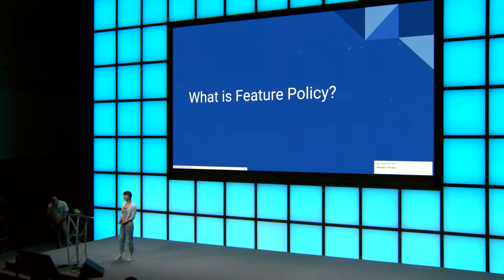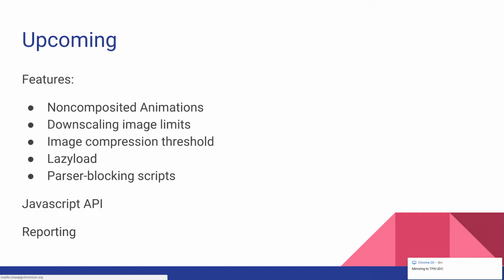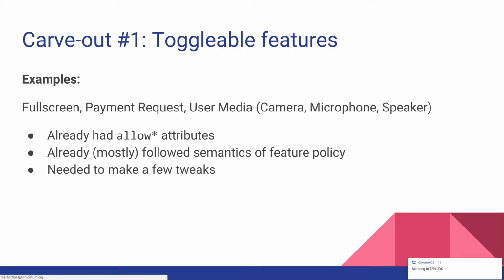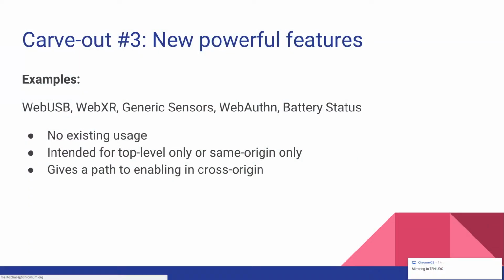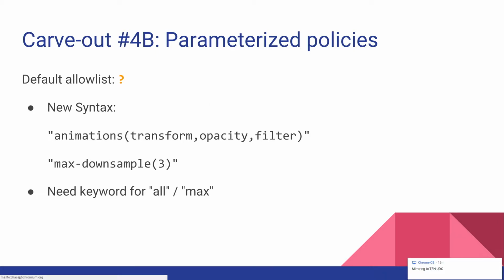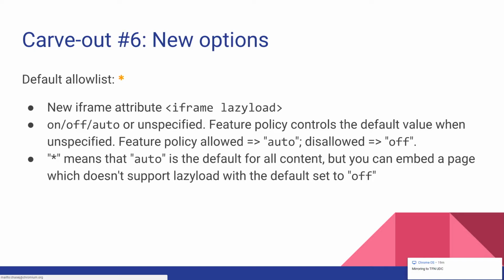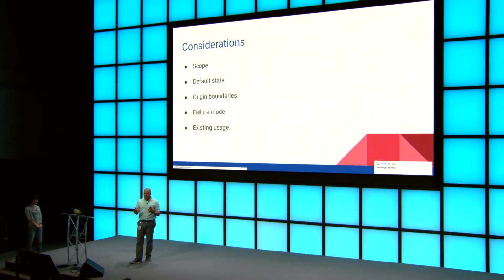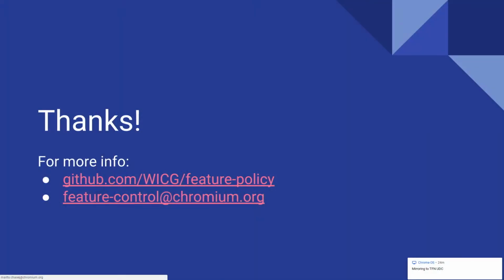BlinkOn 9: Carving up the web platform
Jason Chase & Luna Lu